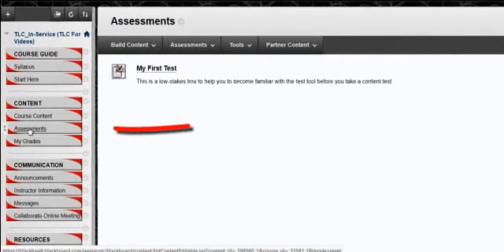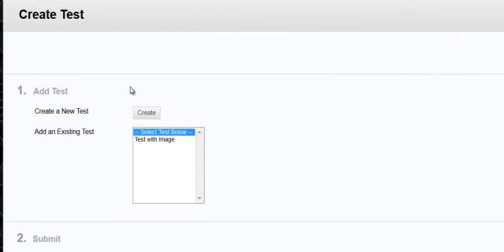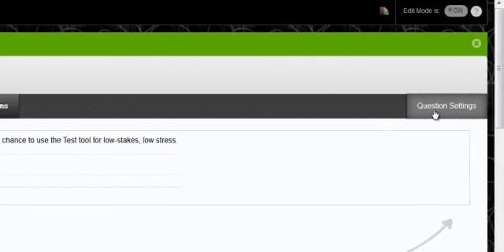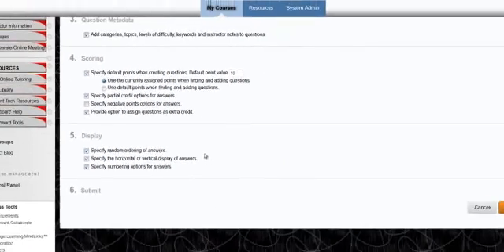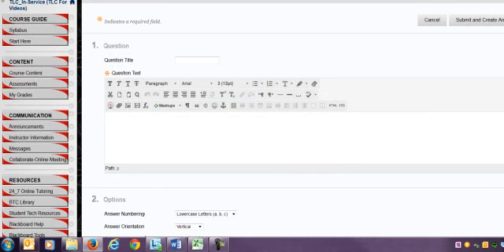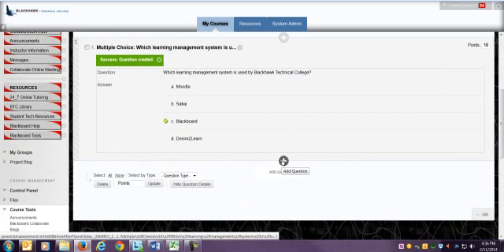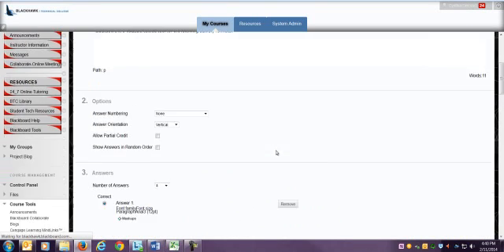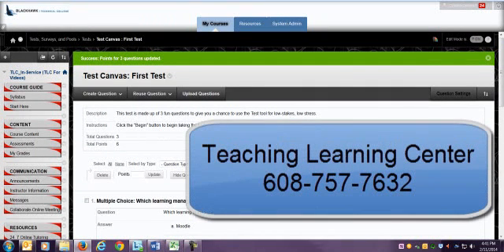Create a Test in Blackboard - Part 1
Blackhawk Teaching Learning Center
This video tutorial shows you how to create a test in Blackboard.  Look for Part 2 to see how to deploy the test for student access.